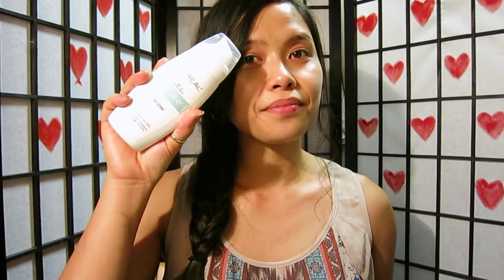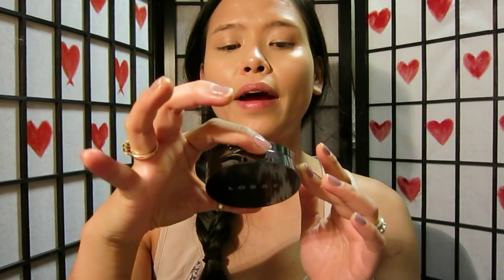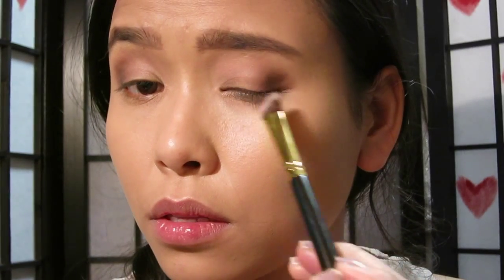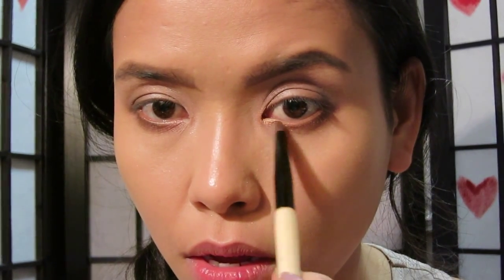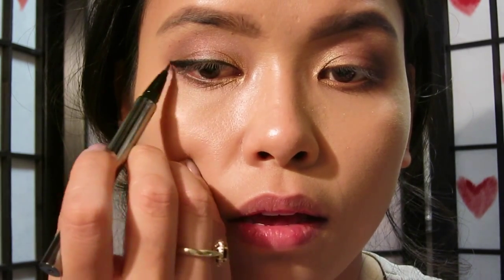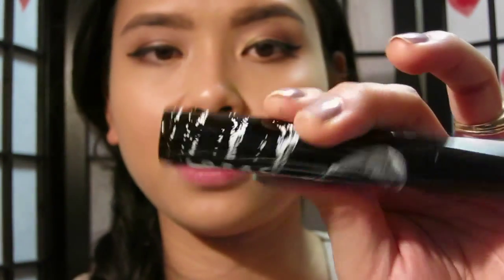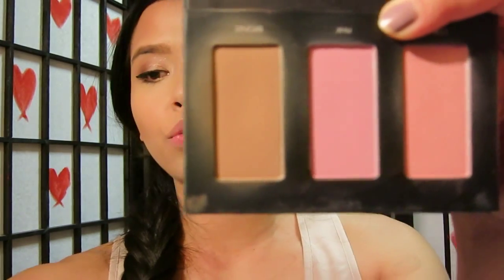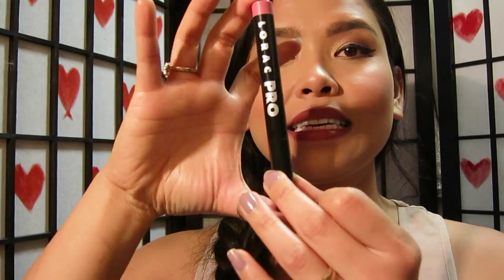ONE BRAND TUTORIAL ( LORAC )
Hi guys!

i post mainly quotes and daily inspirational words and some of me and some makeup.
so please Follow me so that you'll be updated.

If you have missed my recent video's please click down here

thank you guys for all the support and love, see you until next time!

xo